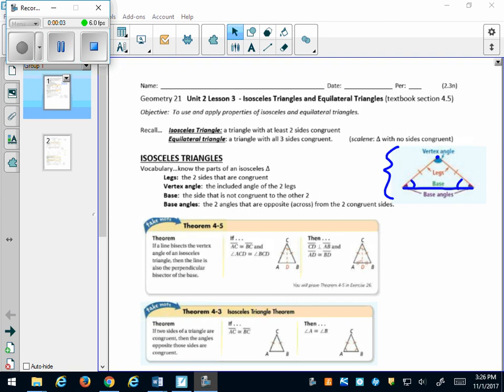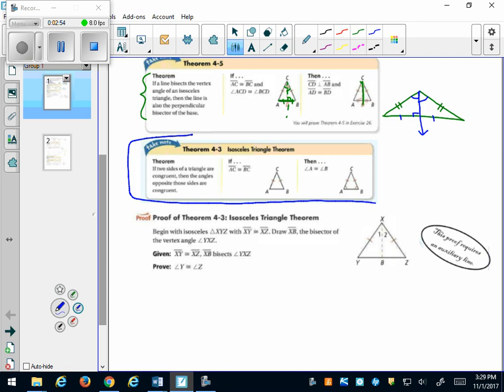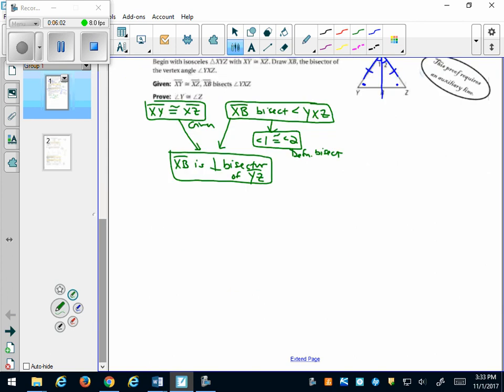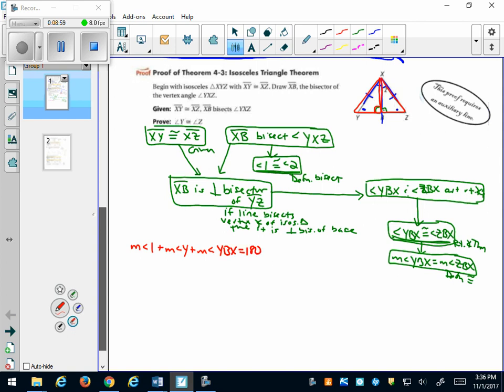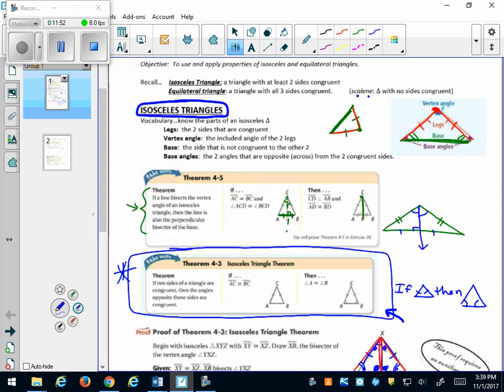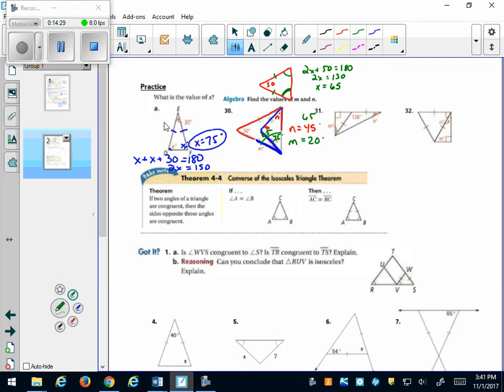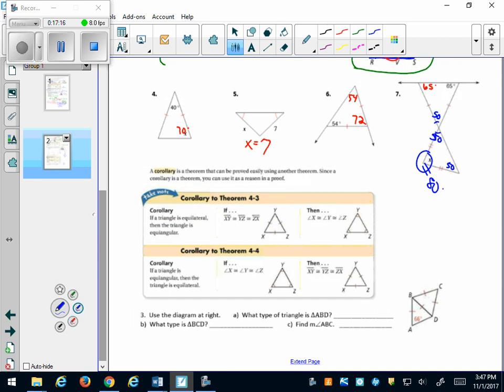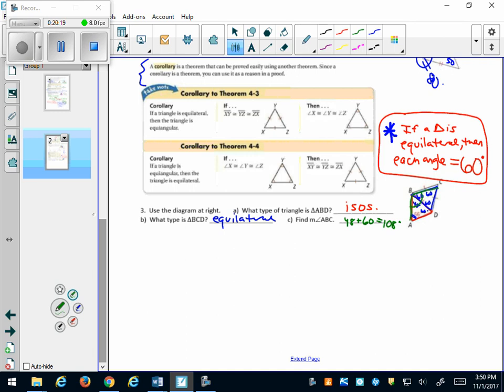2 3n geo 21 isos triangle theorem 2017